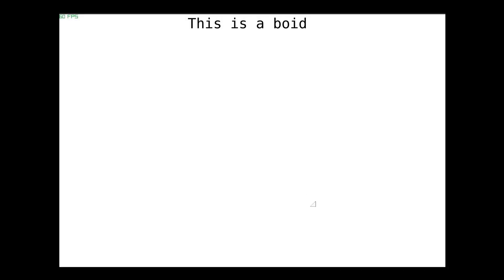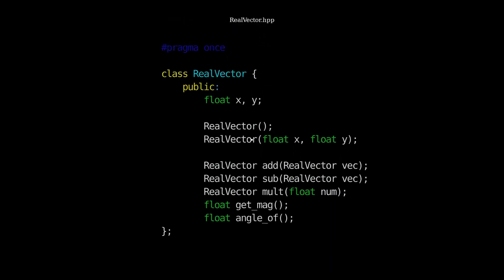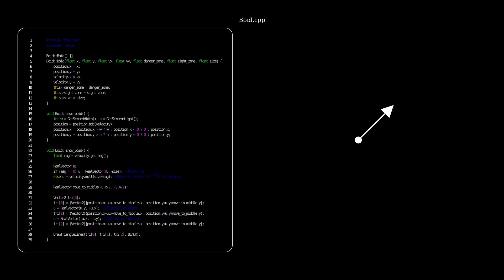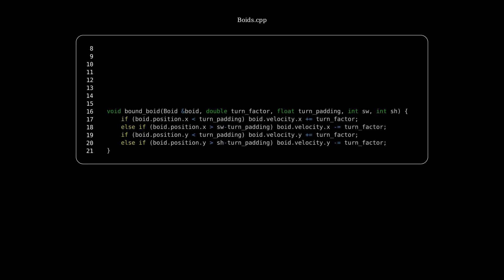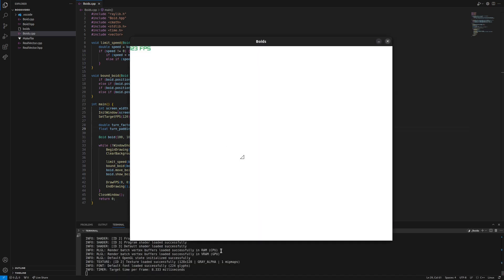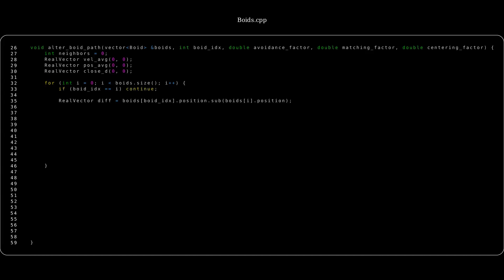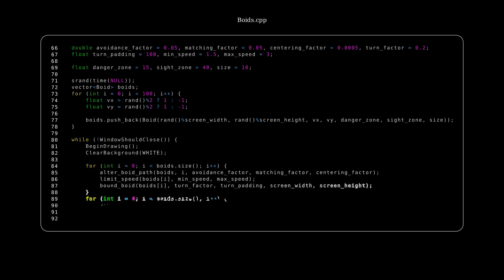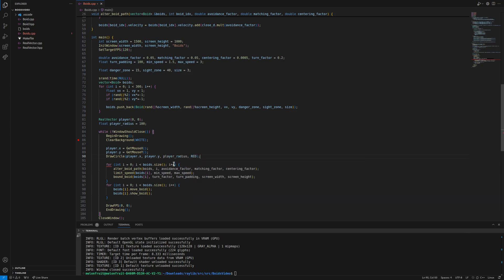Intro to Boids - A raylib simulation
This video covers an implementation approach of the Boids algorithm thought up by Craig Reynolds. The Boids algorithm is an artificial life simulation that simulates the flocking behaviors of birds. Personally I think it looks sick, so I made this video on it. I used C++ and the raylib library to code this, but any GUI library should, work. Lastly I'm using Ubuntu so some things may be different if you're on windows/mac.

All of the code is on my github if you'd like to check it out, including the code that was used to make this video's animations

Timestamps:
0:00 - Intro
0:41 - What are Boids
1:19 - Files needed
1:30 - Main file
1:55 - Header files
2:20 - RealVector class
2:57 - Boid class
4:40 - Use boid class
5:08 - Demo 1
5:31 - Bound_boid/Limit_speed functions
6:42 - Use Bound_boid/Limit_speed
7:00 - Demo 2
8:02 - Add multiple boids
8:45 - Demo 3
9:20 - Alter_boid_path function
11:35 - Use Alter_boid_path
12:06 - Demo 4 (Boids Completed)
12:52 - Extra Functionality
16:47 - Ending